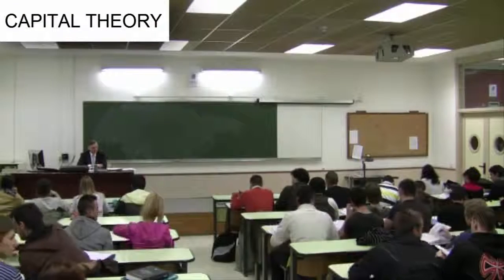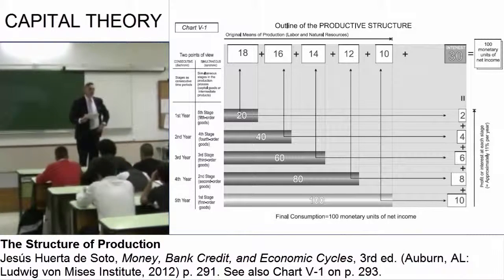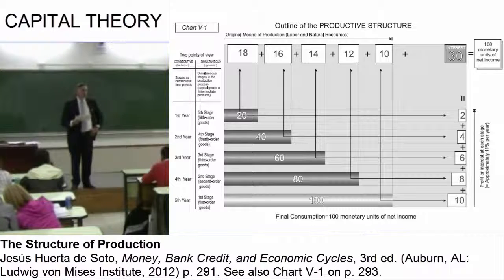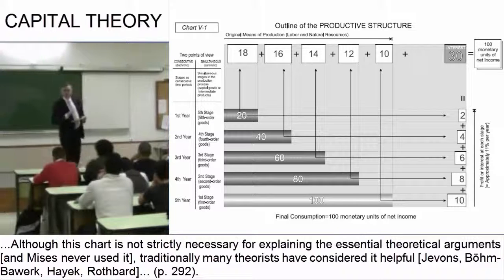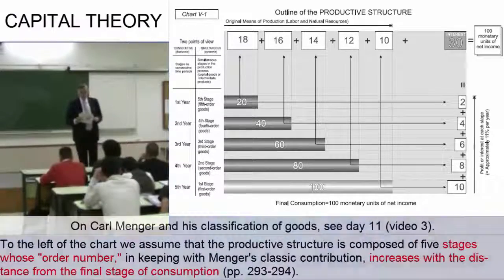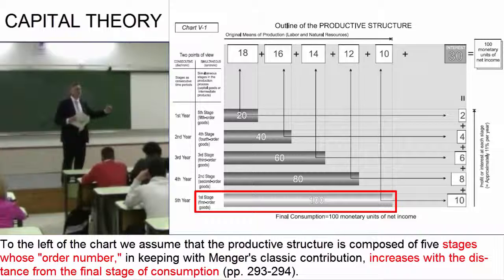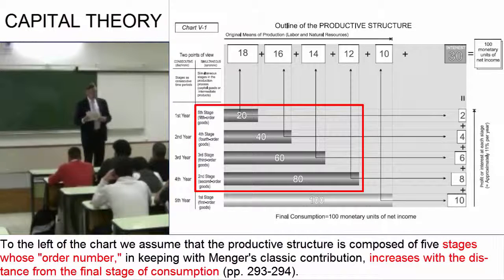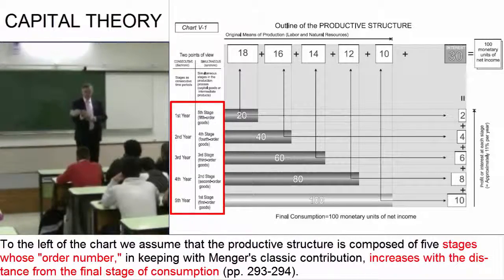Day 29 : Video 1 | The Structure of Production: Introduction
Lessons in Economics, by Professor Jesús Huerta de Soto.